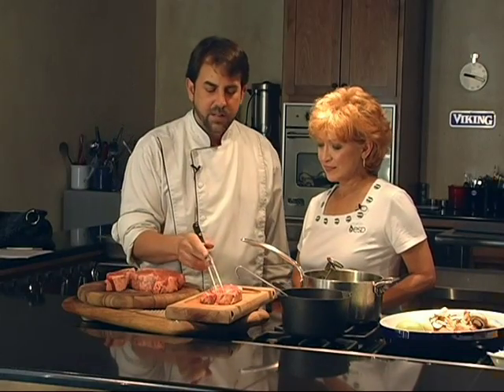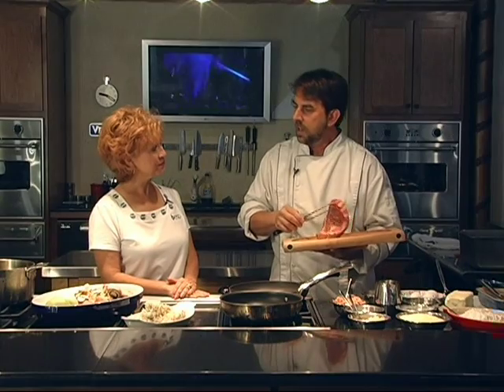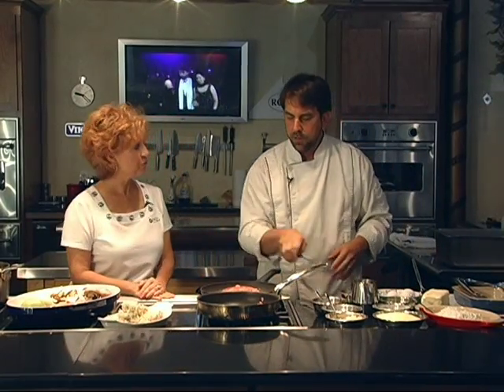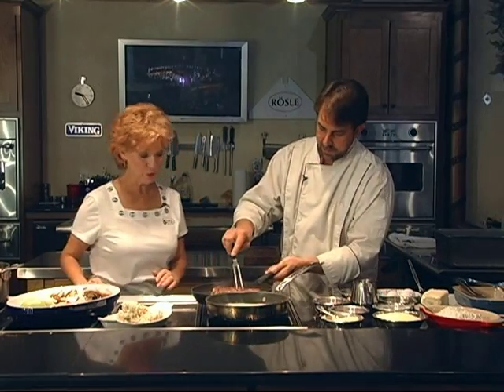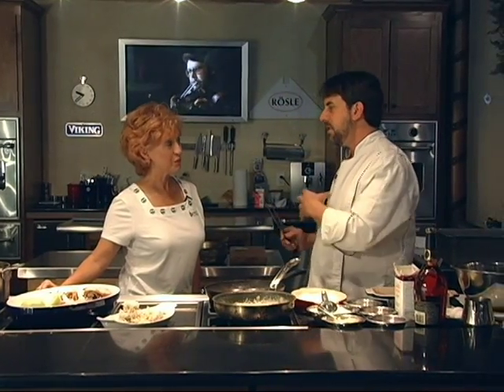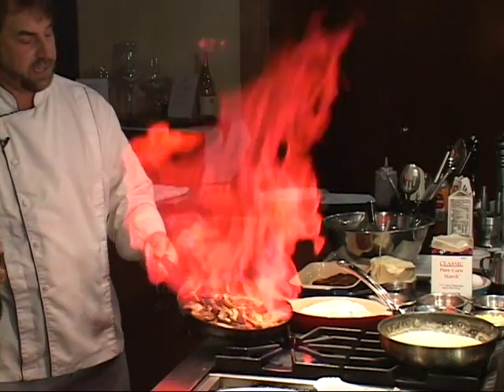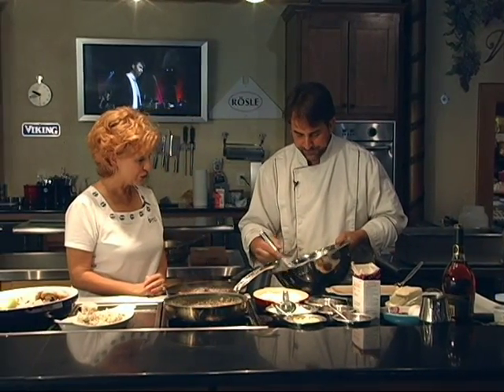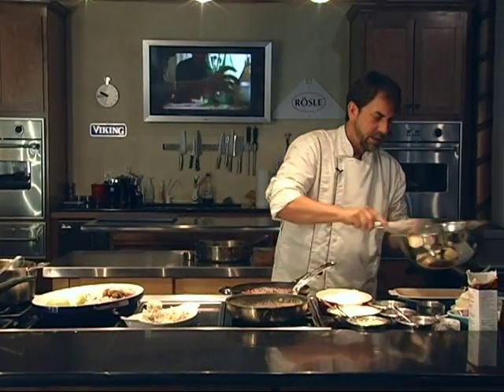Irv Miller "Coastal Cooking" Steaks